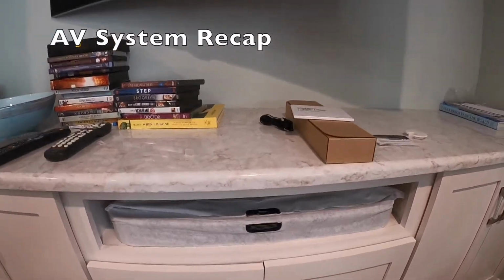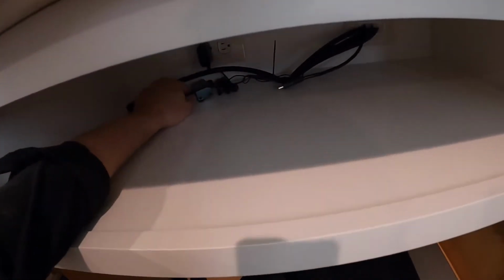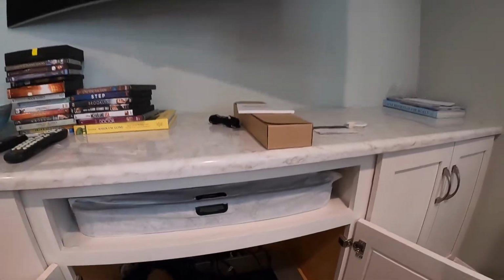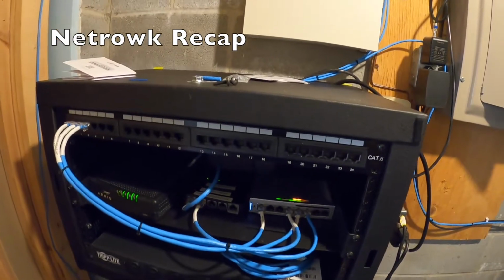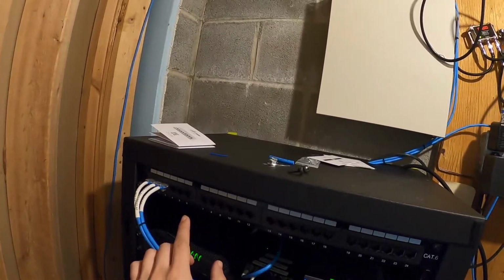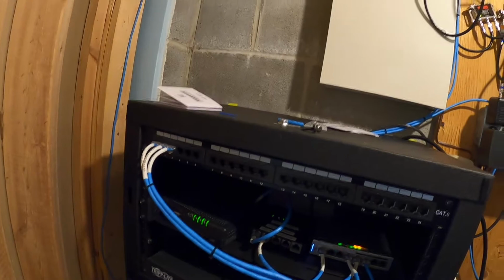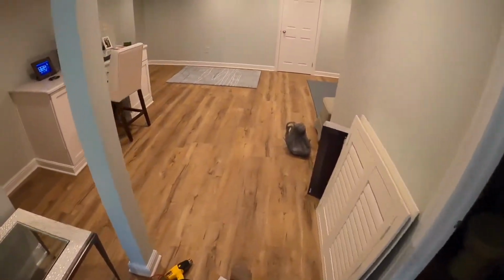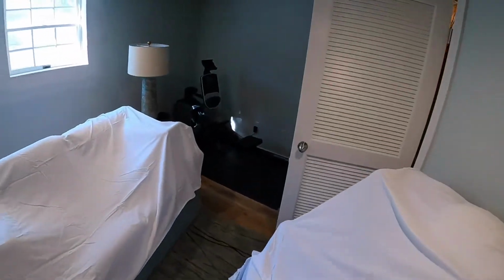POV Home Network & Audio Install | Part 4: Sonos Beam Install & Recap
This is a video series showing the installation of a Ubiquiti network and Sonos sound system in a clients basement. This video shows the installation of the Sonos Beam speaker, relocating the AV components, installing IR blaster eyes, recap of the audio system, and a recap of the network install.